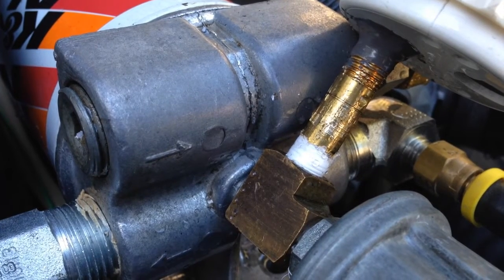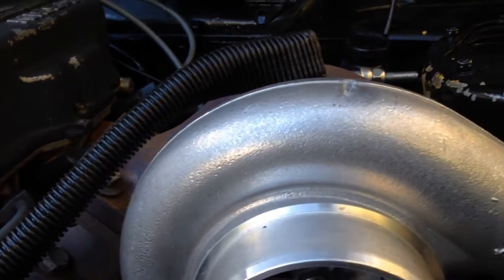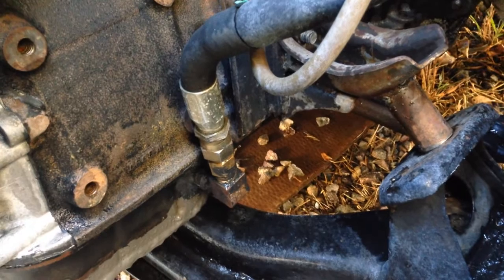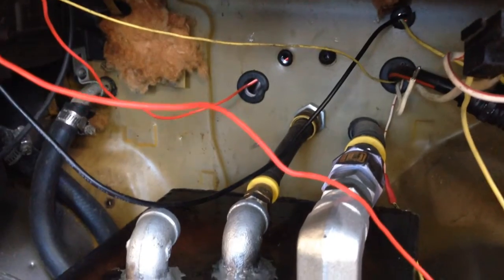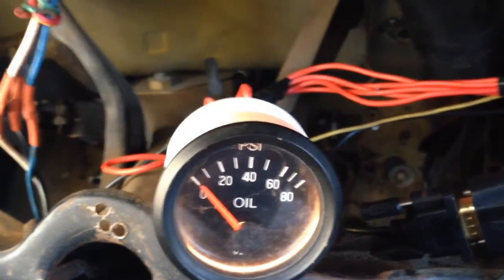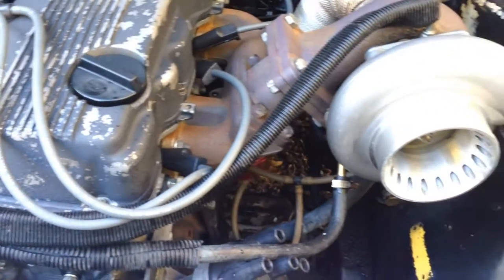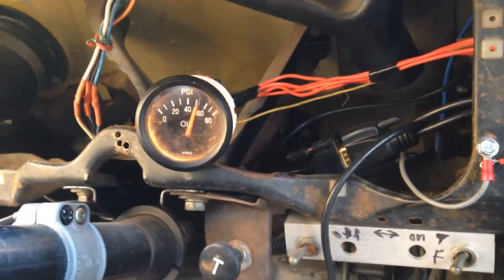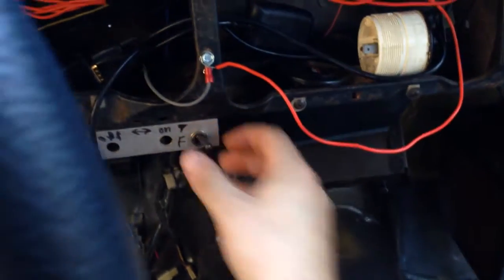Datsun Ka Dry Sump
This is a Dry Sump set up for my ka24e-t because of my clearance issues with the cross member. With a few more springs to increase oil pressure, the power steering pump supplies great pressure at a very high efficiency.
IDUSdesign